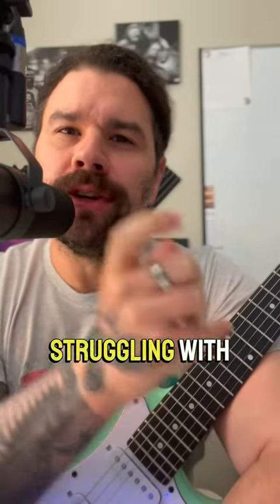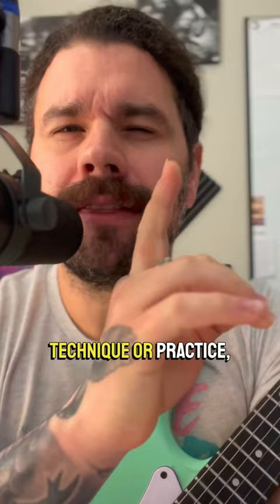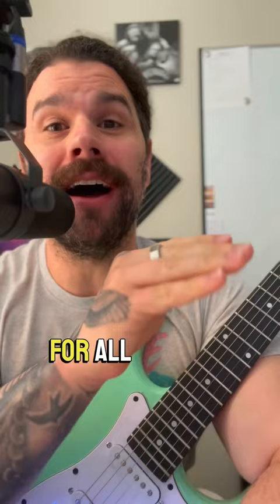Sweep Picking Guitar Trick Lesson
Easy tip for guitar sweep picking practice for your shred guitar playing & guitar shredding! Easy guitar lesson, tutorial, tip & trick for guitar sweep pick technique. Simple guitar lessons, tutorials, tips & tricks for guitar beginners!